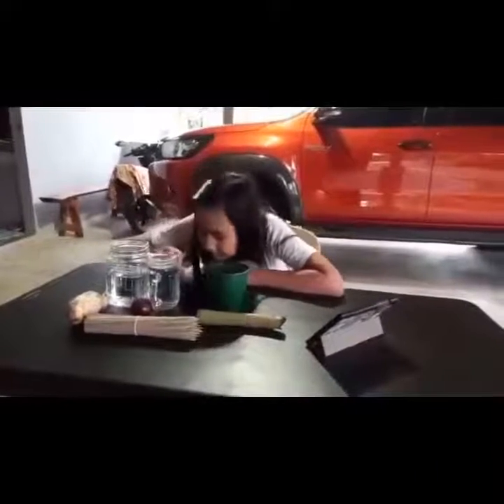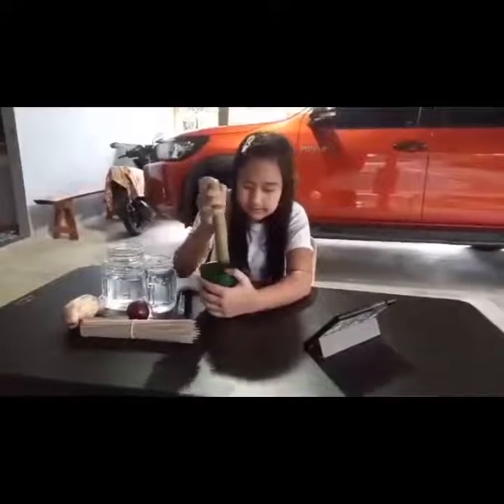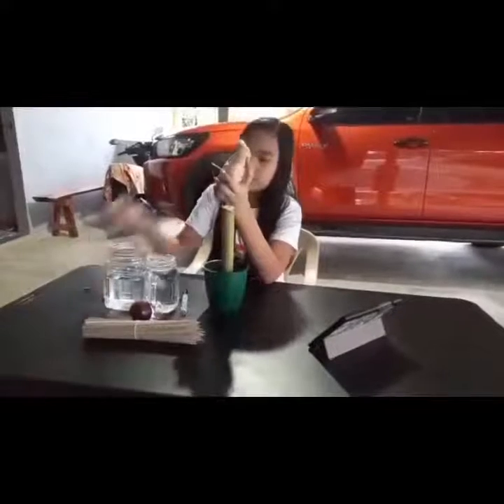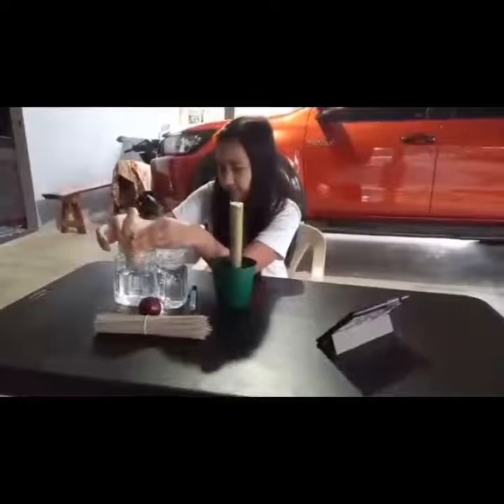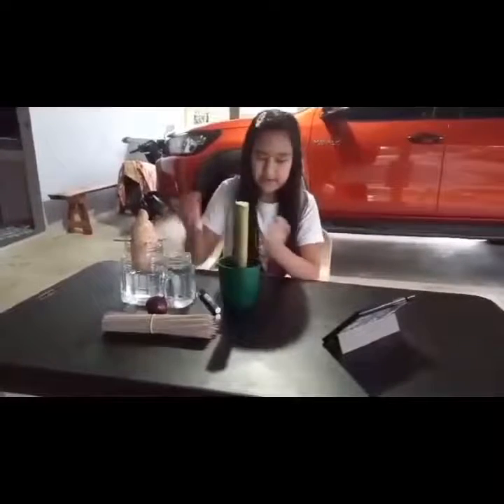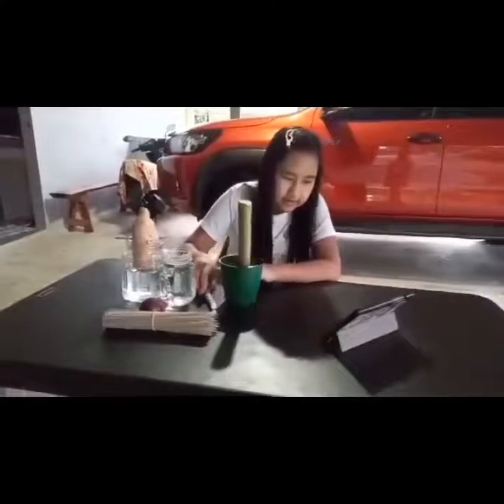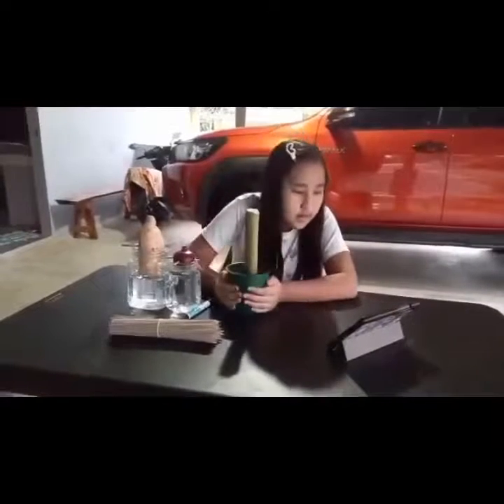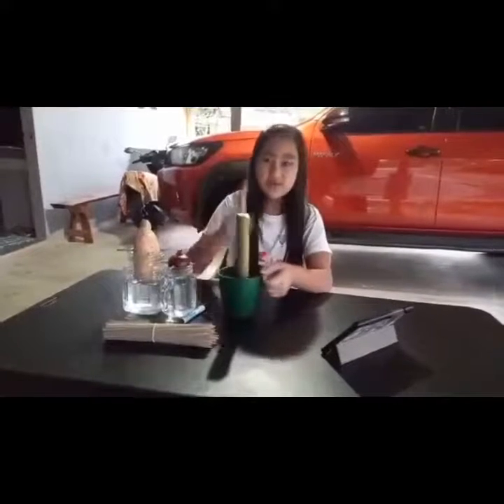Science 5 Quarter 2 Week 6 Modes of Reproduction in Plants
No Copyright Infrigement Intended